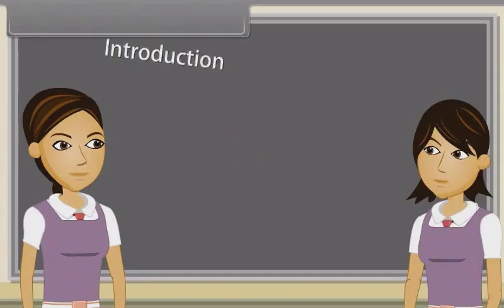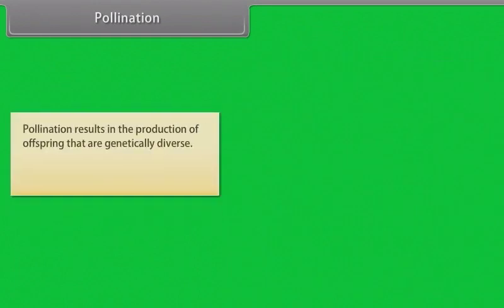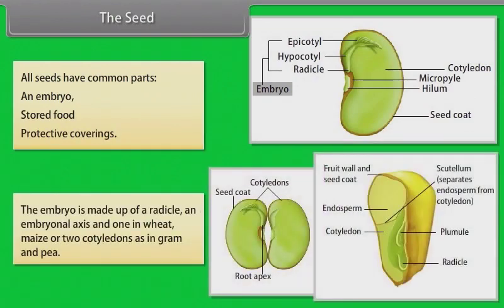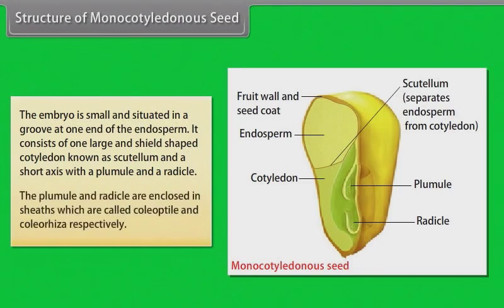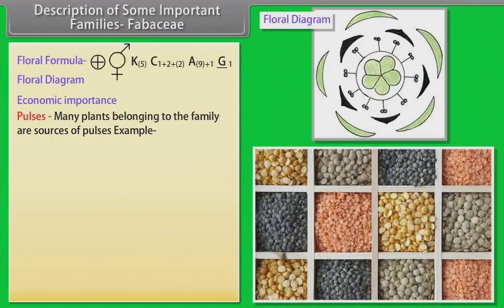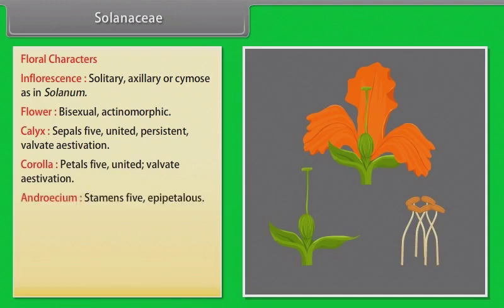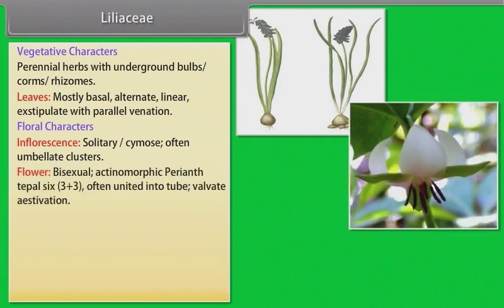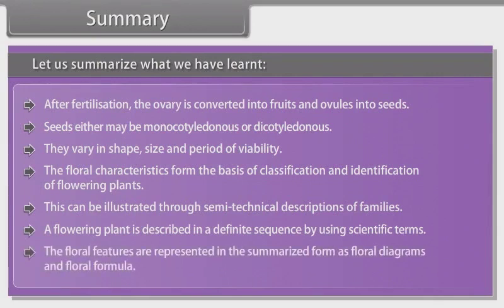Morphology Of Flowering Plants-Fruits l Class-11 l NEET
In this session students will get the information about the Morphology Of Flowering Plants - Fruits